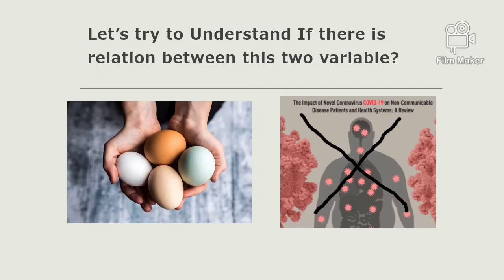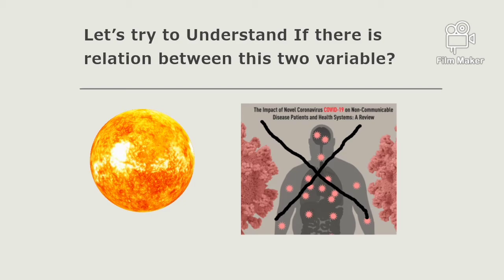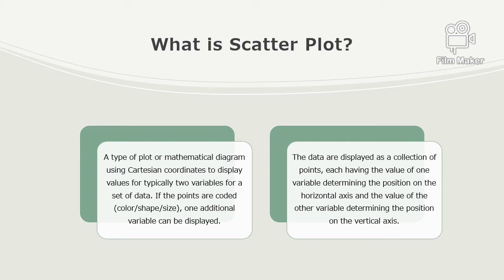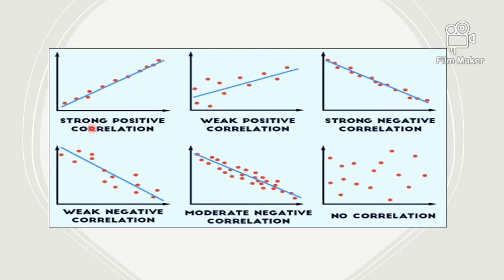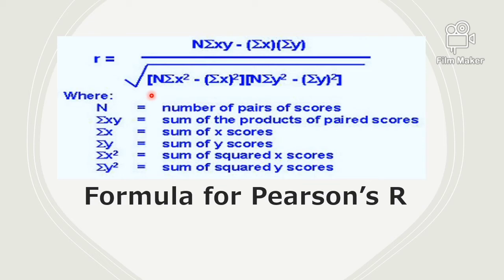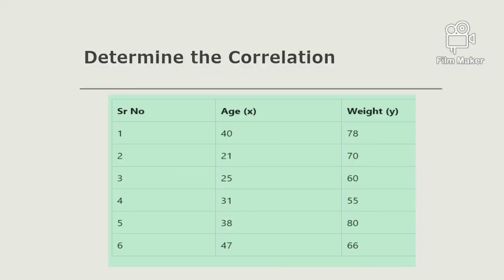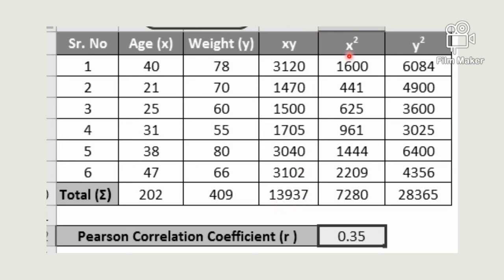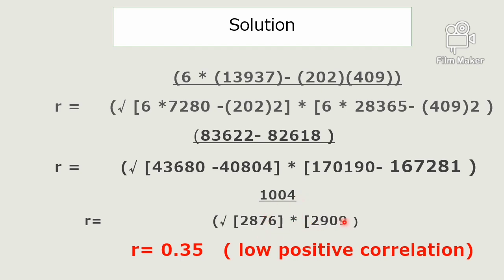Pearson R Statistics and Probability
Pearson R correlation is a topic in Statistics and Probability for Senior High School